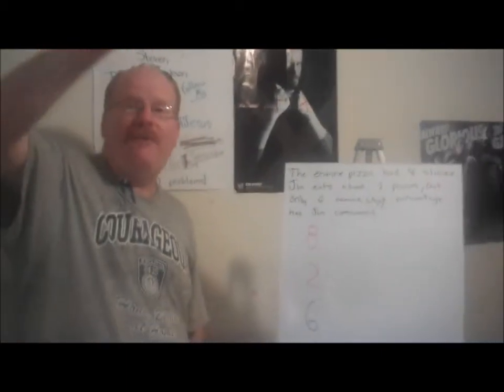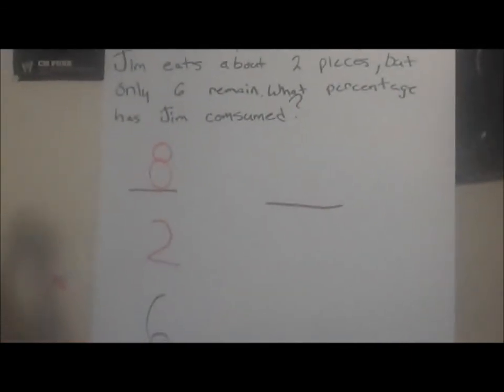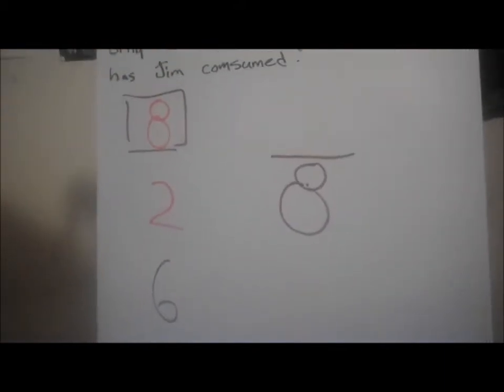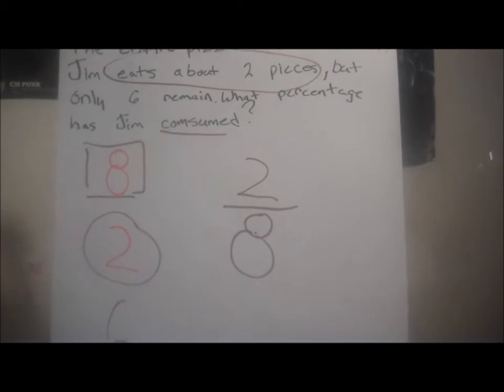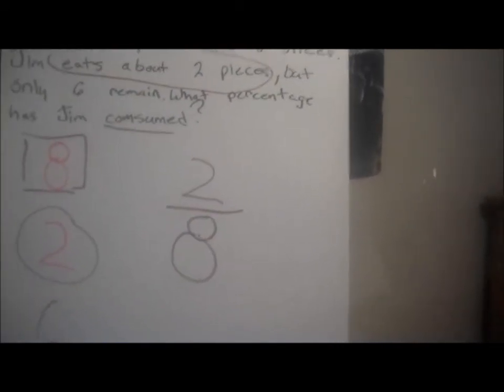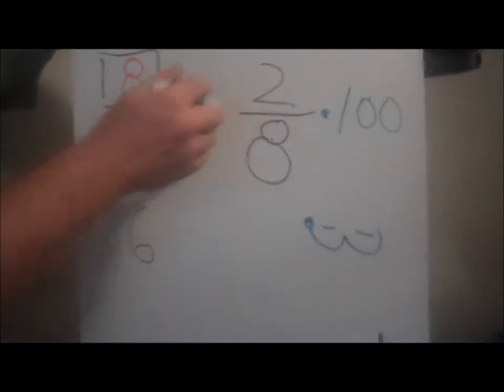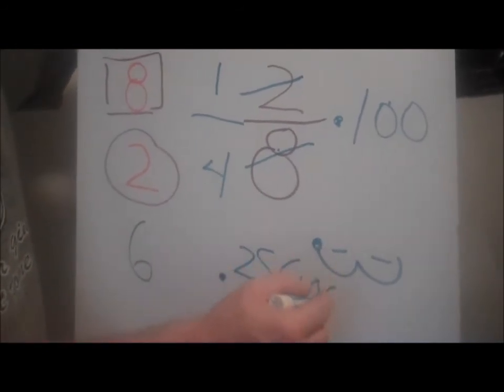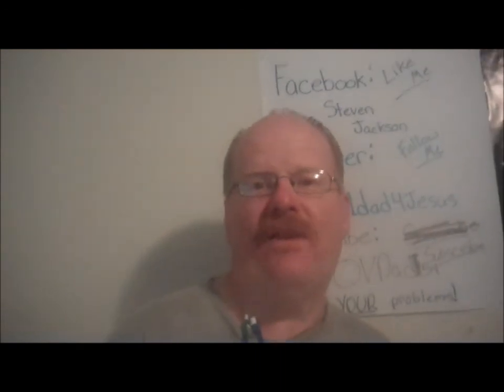My Math World Lesson 5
Send in your ugly problems and remember your goals and dreams mean my job.